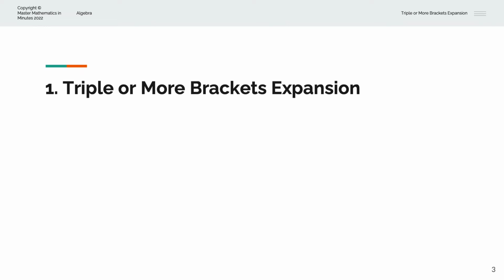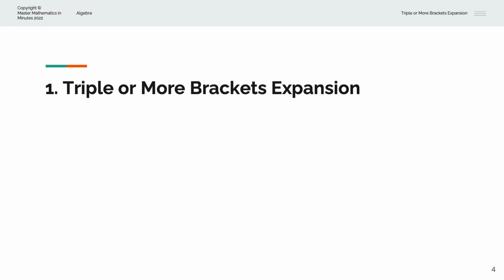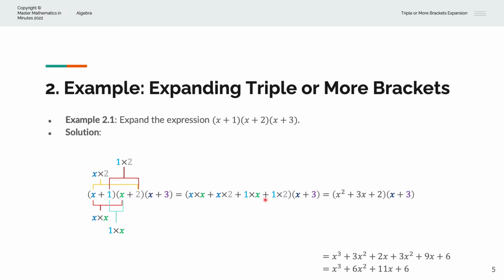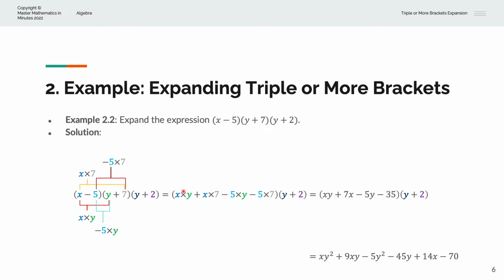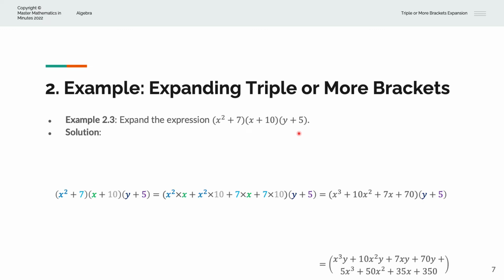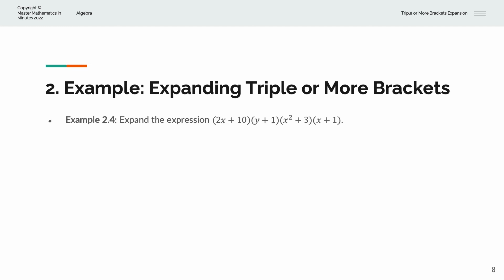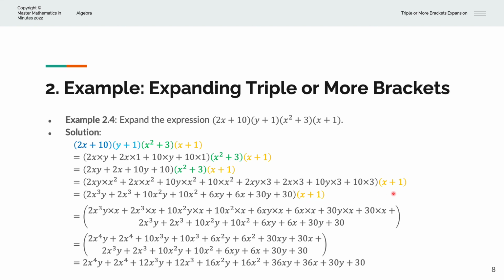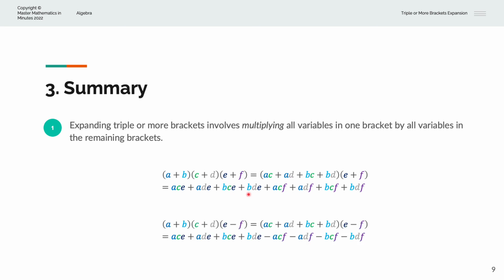What is triple or more brackets expansion?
Master Mathematics in Minutes | Algebra | Triple or More Brackets Expansion

We explore the triple or more brackets expansion with examples and solutions.

Chapters
00:00 What will you master?
00:35 Triple or more brackets expansion
03:36 First example
05:35 Second example
07:46 Third example
09:44 Fourth example
12:58 Summary